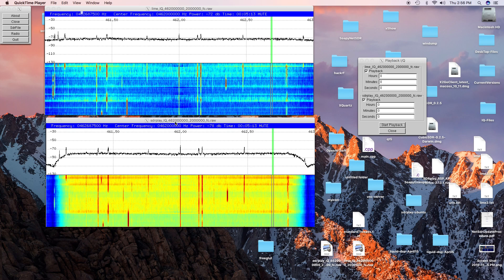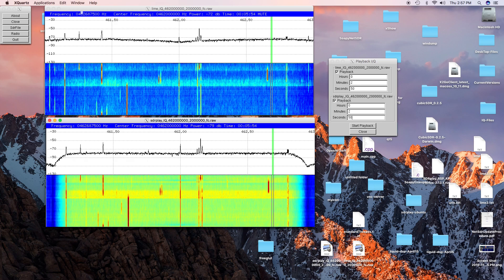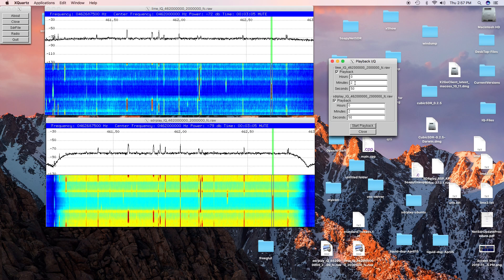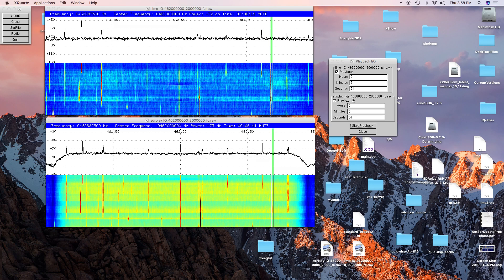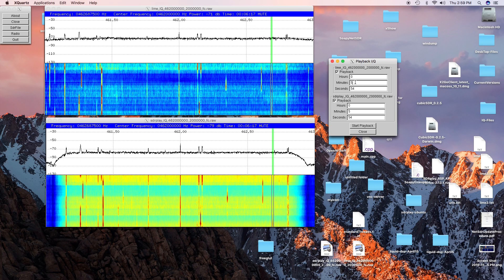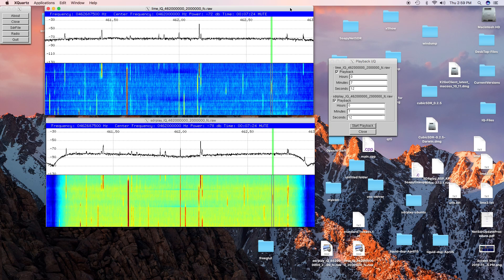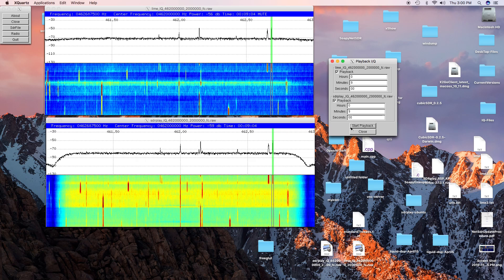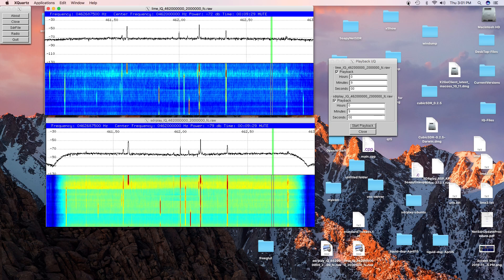SDRPlay RSP2 vs a LimeSDR Mini using SdrGlut at FRS frequencies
This video does a comparison of the SDRPlay RSP2 vs a LimeSDR Mini at Family Radio Service frequencies (~462.5 MHZ). I drove a three mile loop and stoped at various locations to transmit. The SDRPlay slightly out preformed the LimeSDR Mini.